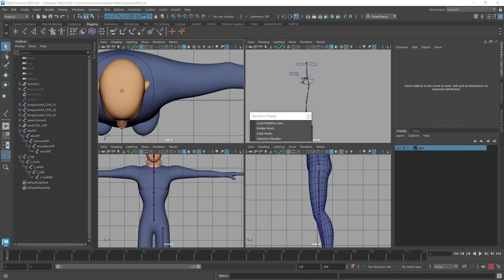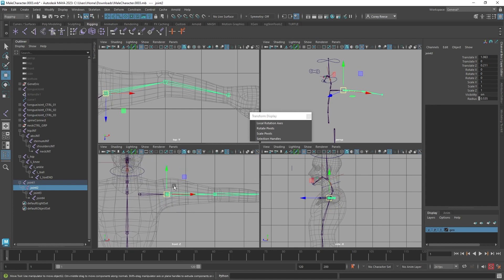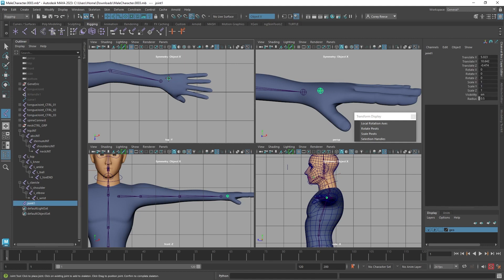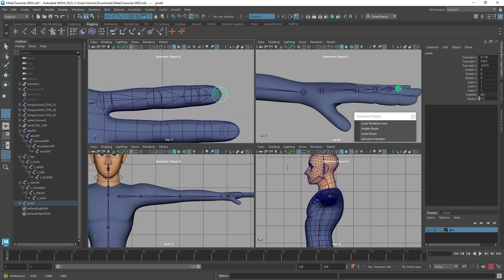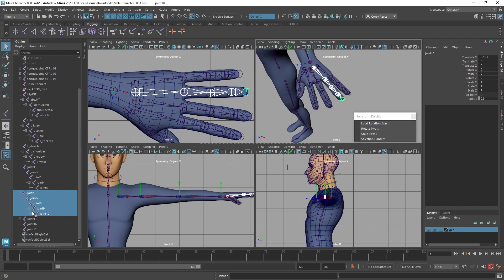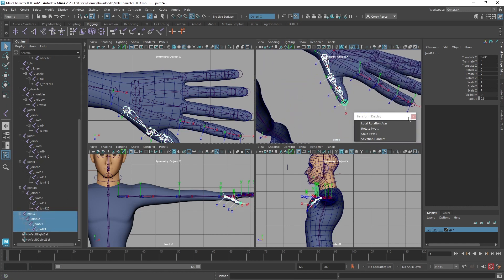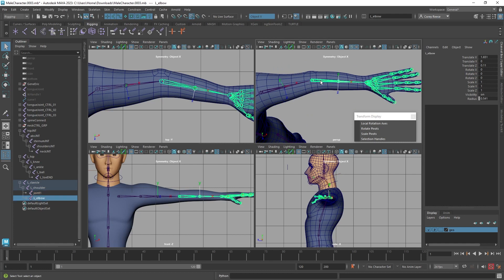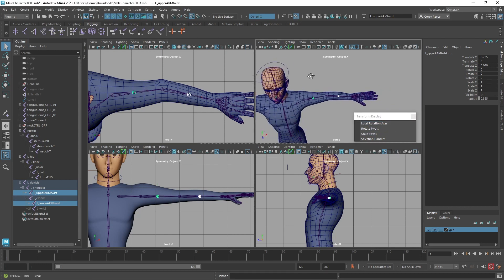Character Rig - Arm and Hand Joints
Character Rigging in Maya can be frustrating, but I try to make it as painless as possible.

These videos are "techniques" that I have garnered over the years for rigging a 3D Character within Maya. There are tons of artists who share their similar workflow, but this playlist is aimed at those fresh to the subject.

I mostly do not use any plugins, just what Maya ships with.
(although, I do suggest after going through this process to look into things like Advanced Skeleton and ngSkinTools)

Thank you, appreciate you.